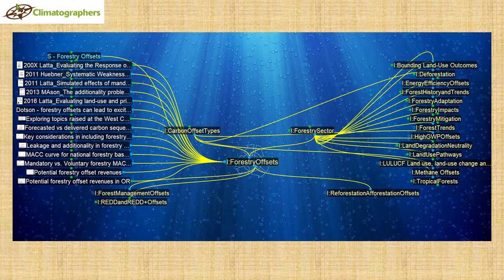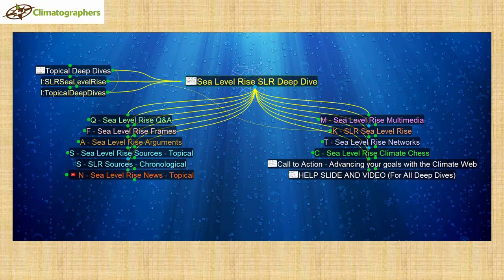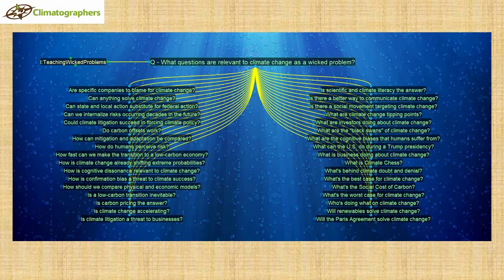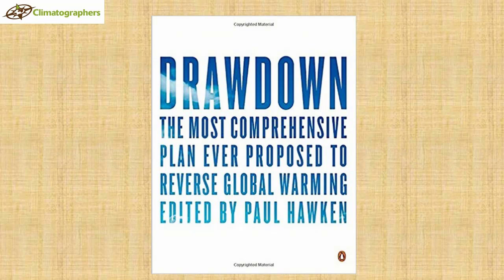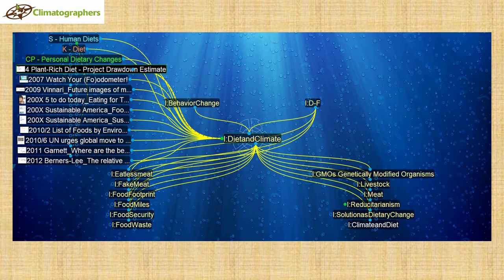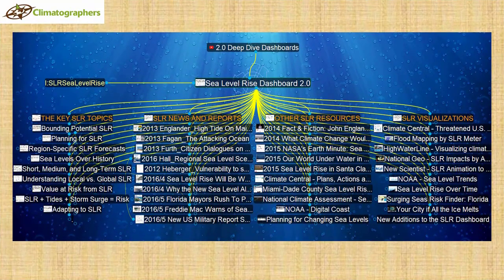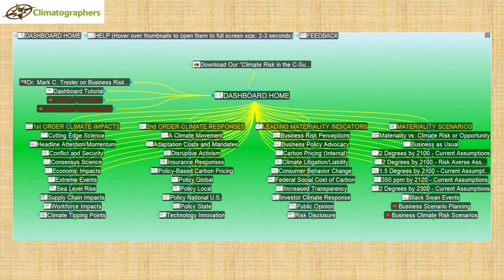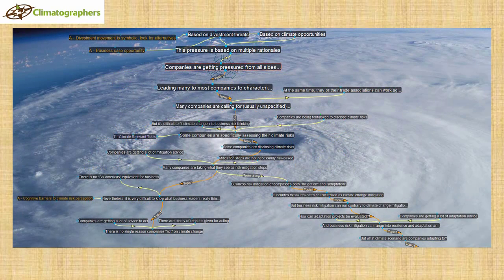Part 5 - Assembling Actionable Knowledge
Part 5 of the video series explores the variety of ways that climate change information is organized and displayed in the Climate Web.